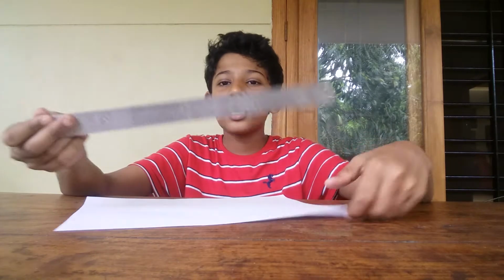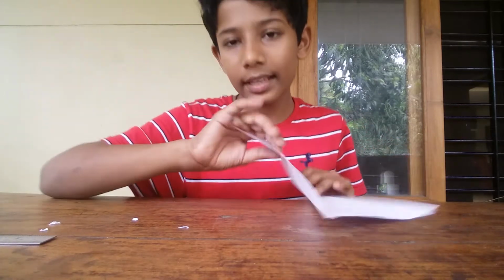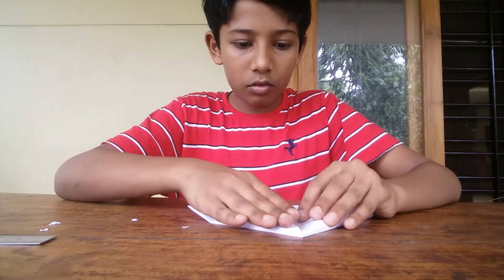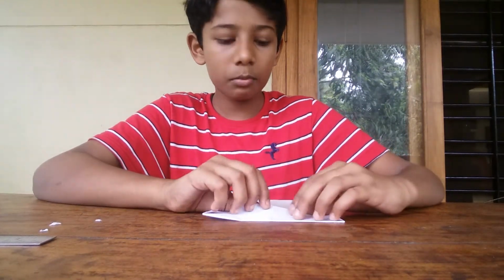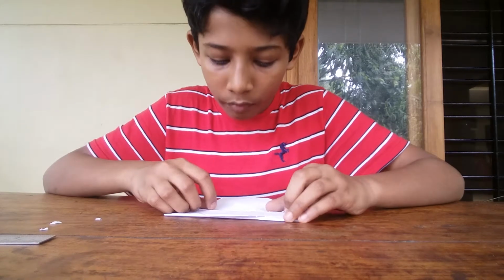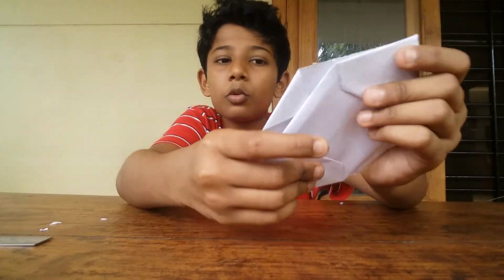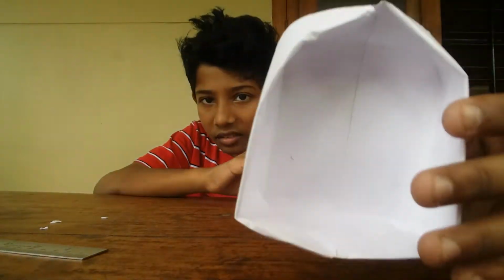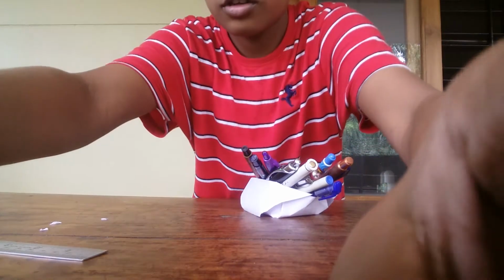How to make a paper box (environment friendly)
Please try to make this paper box because if we by plastic boxes it will not be environment friendly and it will cause very damages to our environment